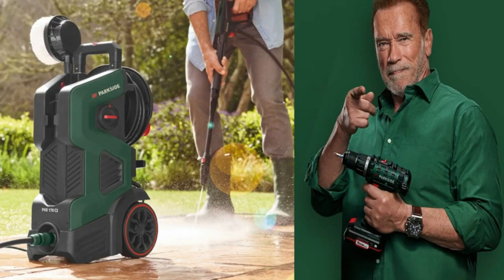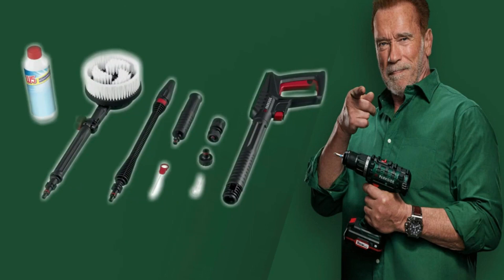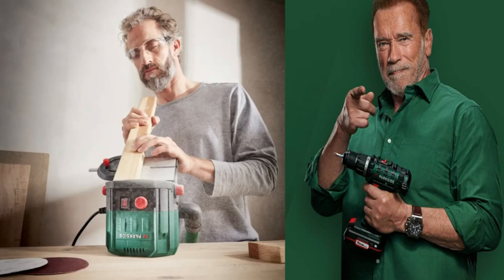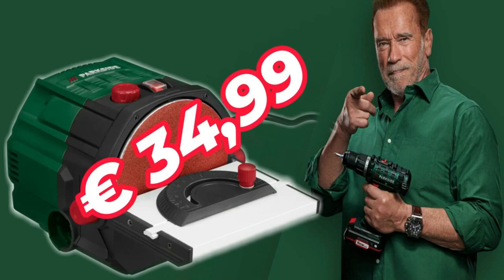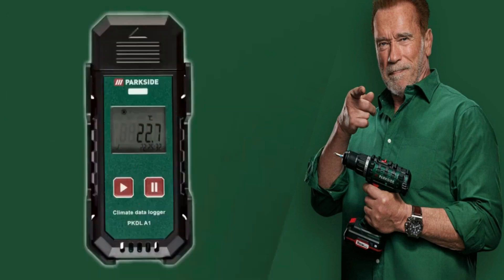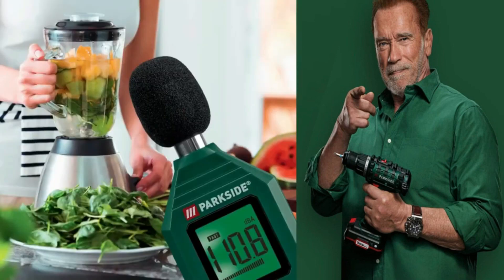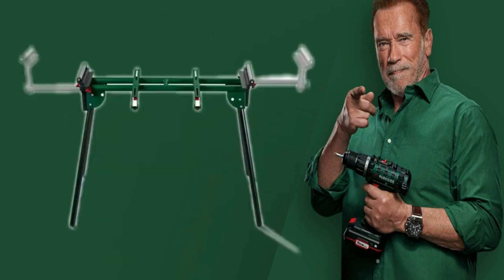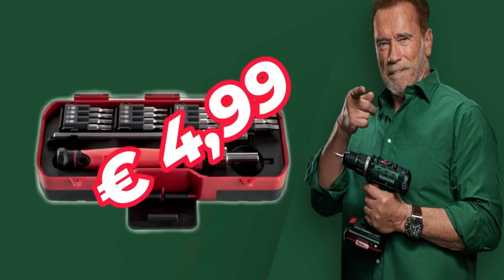LIDL DIY PARKSIDE from 5 October 2023 in Italy lidlflyers parkside lidlitalia pressure washer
From Thursday 5 October new offers at LIDL for Parkside DIY products.

If you need help and/or advice write to me, I always try to respond and help everyone (info below in the description and in the video).

If you want to thank me or help me grow the channel to provide more and more useful and interesting content, make a donation, even a small one

00:00 introduction
00:20 high pressure washer
00:35 floor cleaner for pressure washer
00:47 disc sander
01:12 repair set for laminate and parquet floors or tiles
01:27 climate datalogger
01:46 sound level meter
01:59 multifunction LED flashlights
02:08 support stand
02:23 set precision mechanics

high pressure washer
disc sander
sound level meter
climate datalogger

Video shooting material:
GoPro HERO11 Black (used for this video)
Panasonic Lumix G80
64GB microSD
Videomic Pro Plus - RODE
DJI Ronin SC (sold)
protective film for gopro
GoPro HERO11 Black Mini
Media Drive

Expert in batteries for electric bikes, scooters and anything that runs on batteries. if you need help or information, write to me.